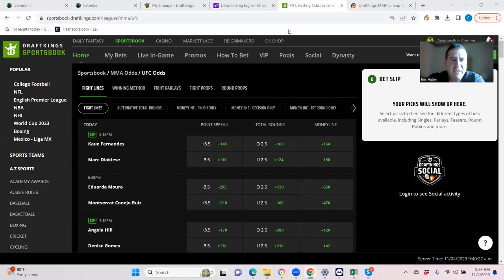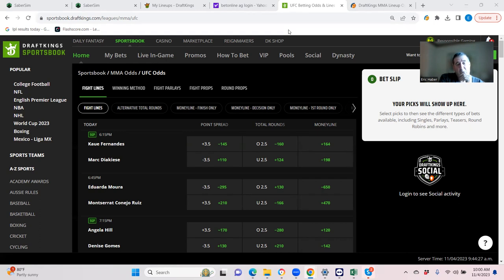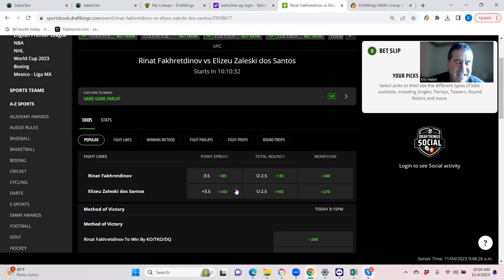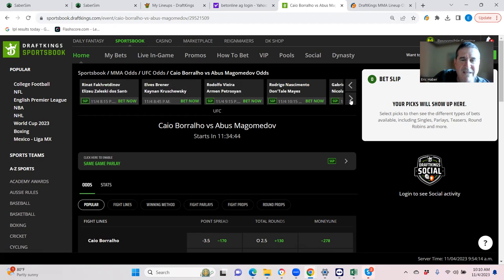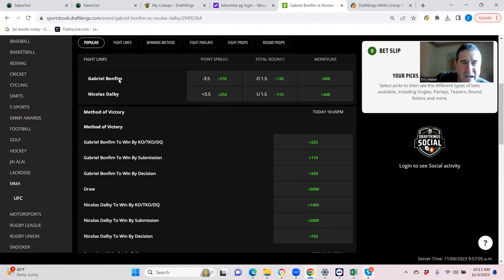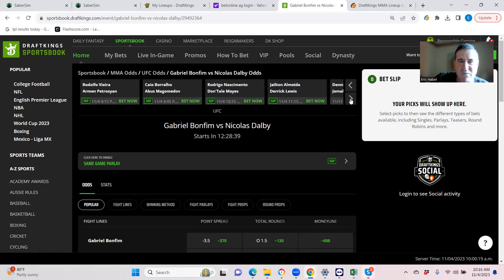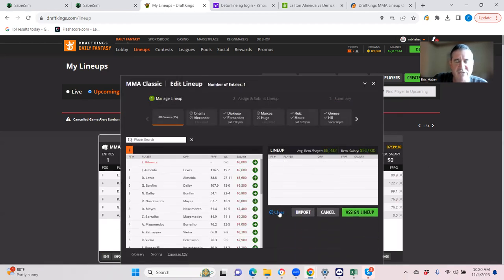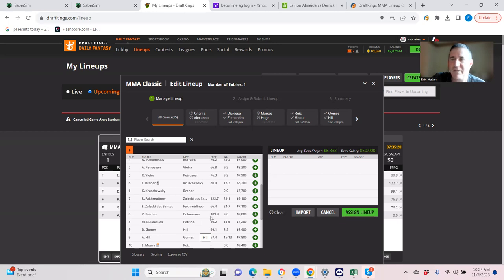MMA CONTRARIAN BETTING BREAKDOWN AND DFS FINAL LOOK----SAO PAOLO,